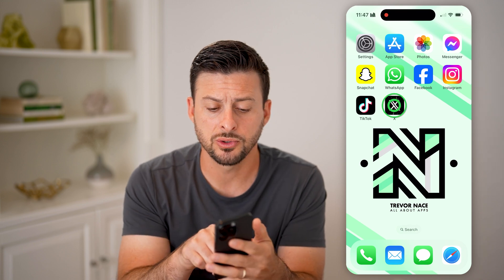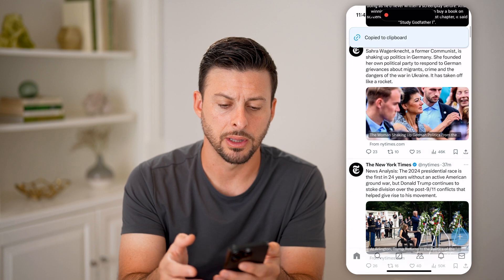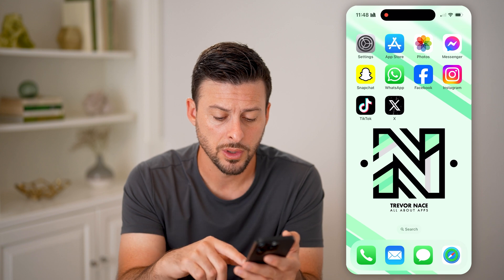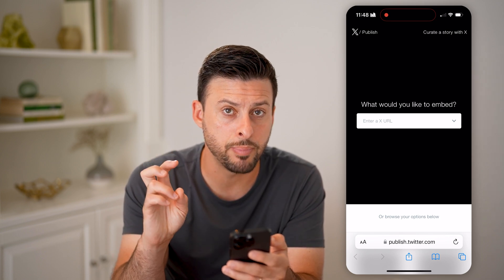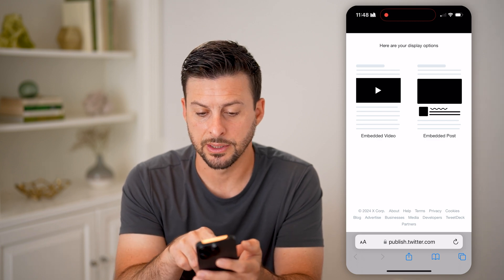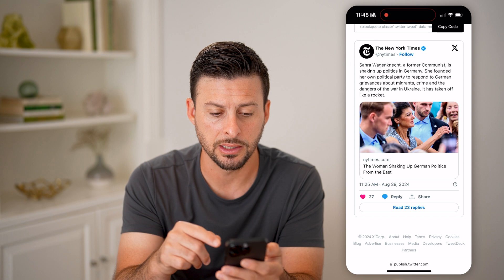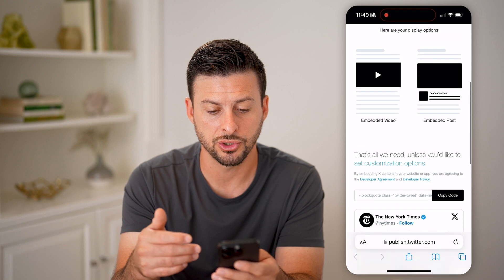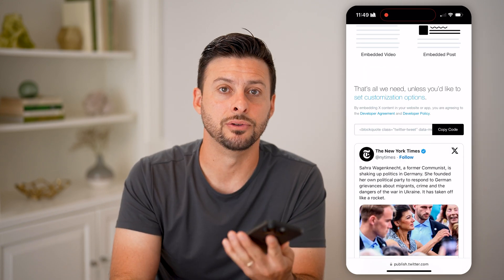How To Check Twitter Tweets Without An Account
Here's how to check tweets on Twitter without an account so you don't have to login to view what people have been sharing or saying.